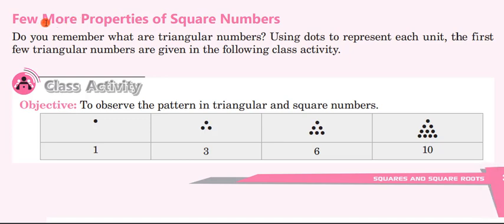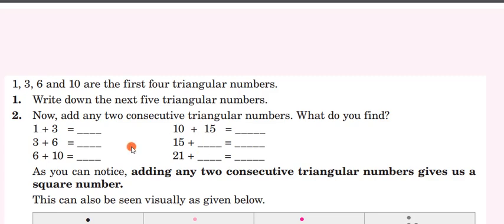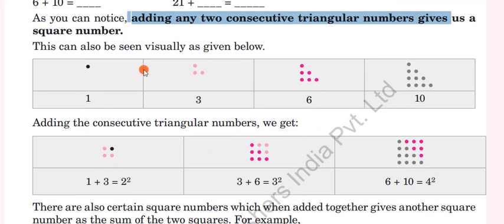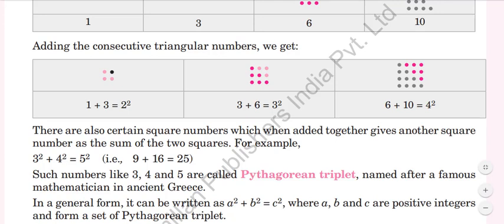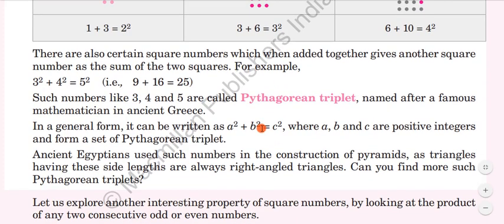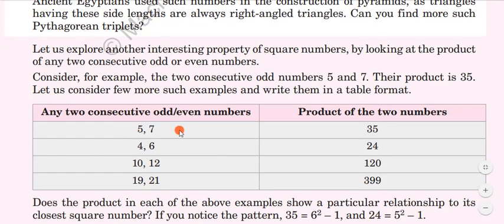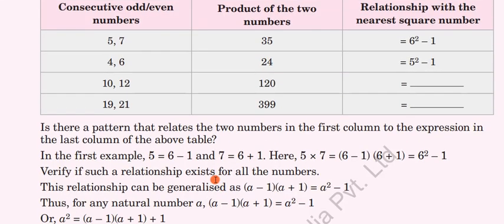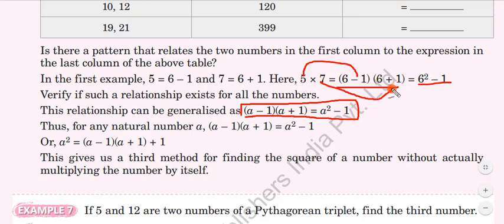Grade 8 mathematics explanation of properties of square number by an activity-6